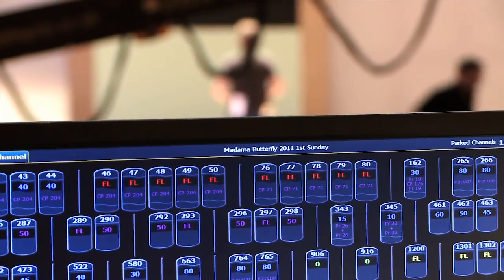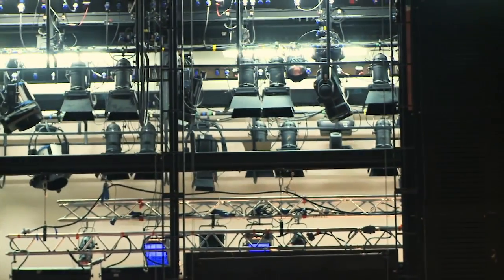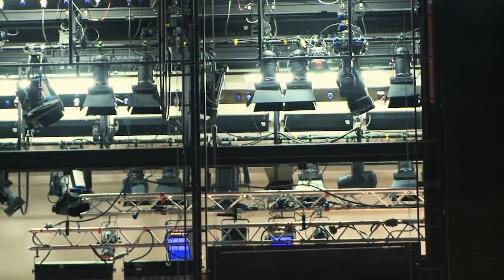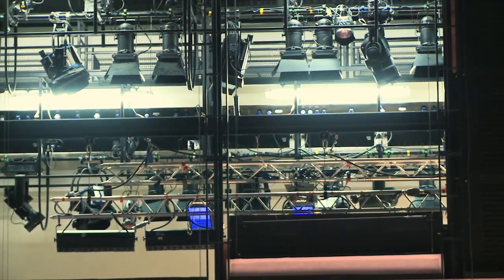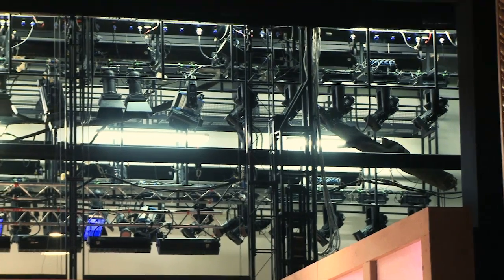Discover Opera: Lighting Design Madama Butterfly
A backstage insight into the lighting design to the revival of Madama Butterfly with lighting designer Christophe Forey and The Royal Opera. Here we watch the technical rehearsal from the wings and on stage with Christophe making the final changes to the show. It also explained how the lights are plotted and focused using the latest in 3D technology.